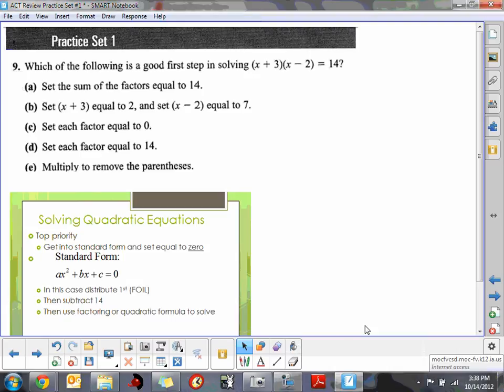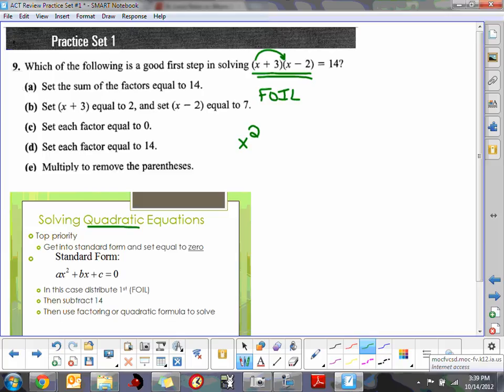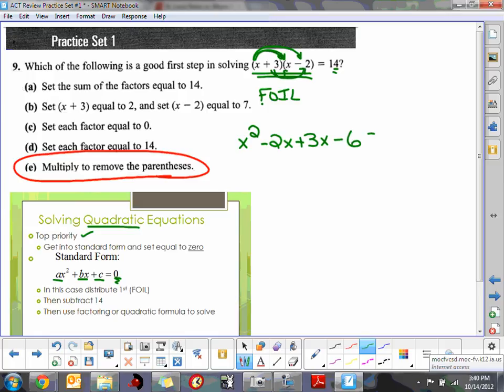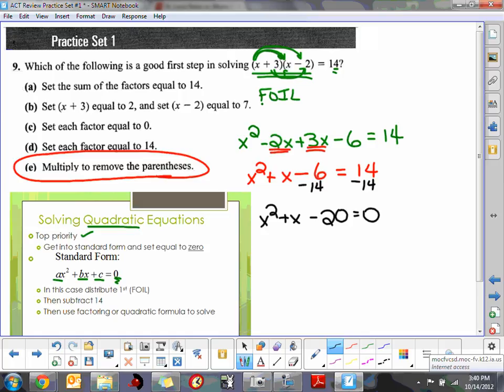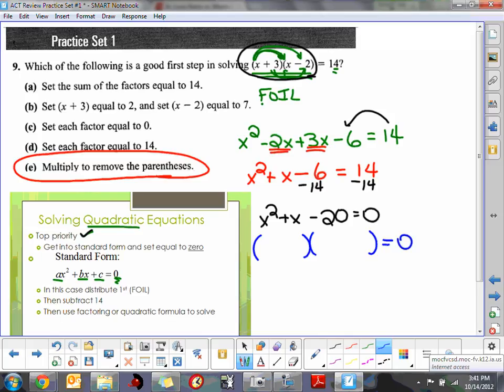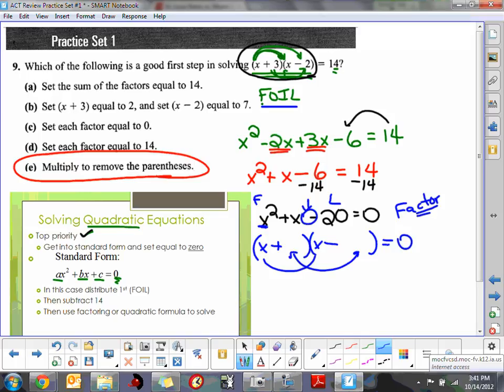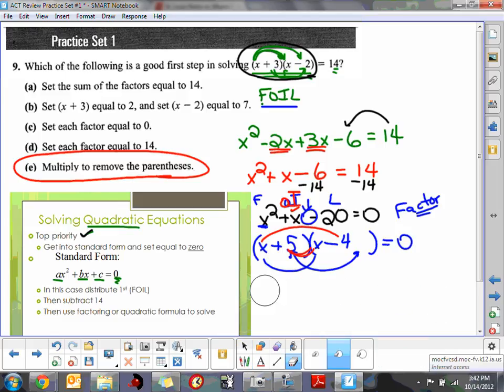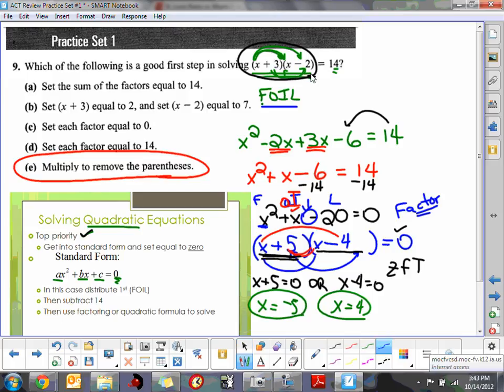ACT PS 1 9